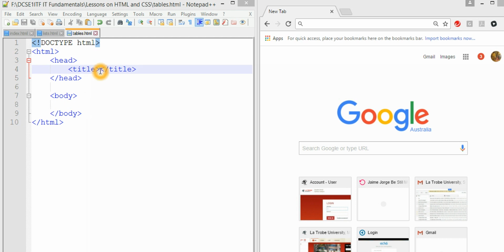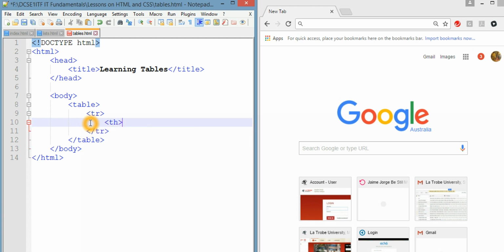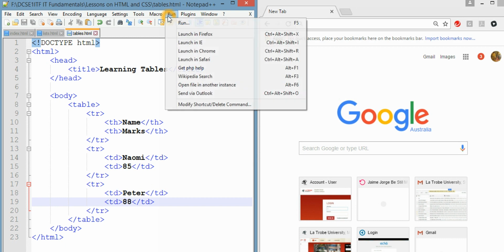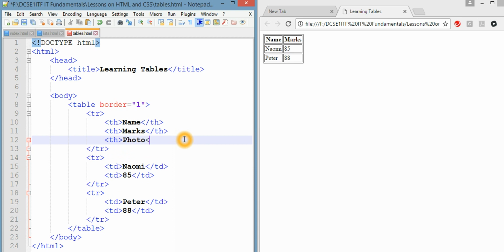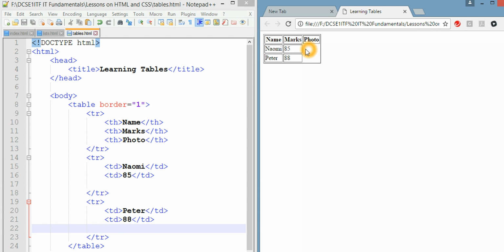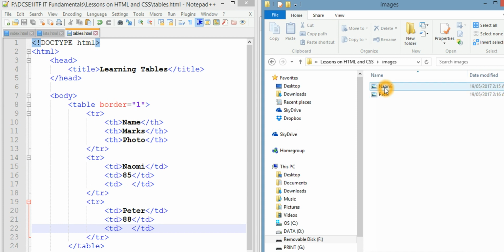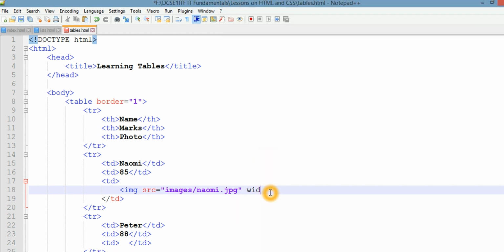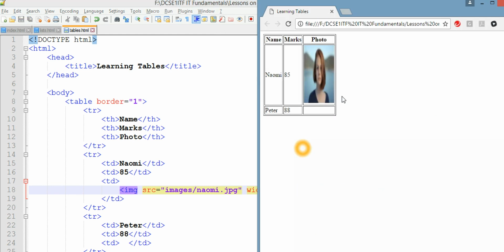Tables in HTML part 1